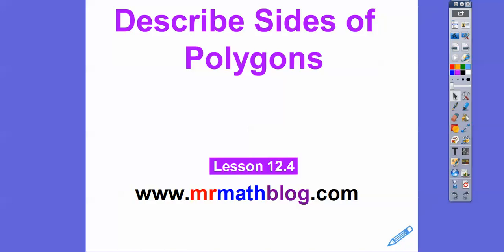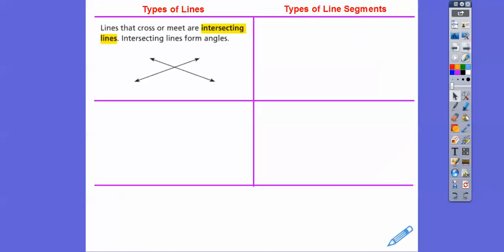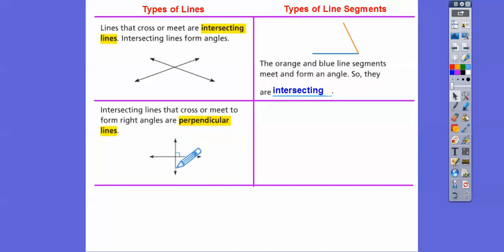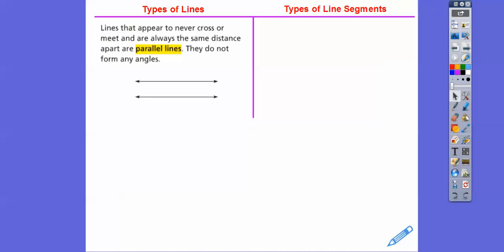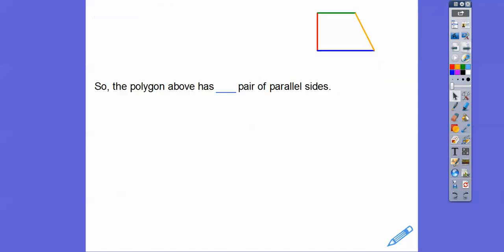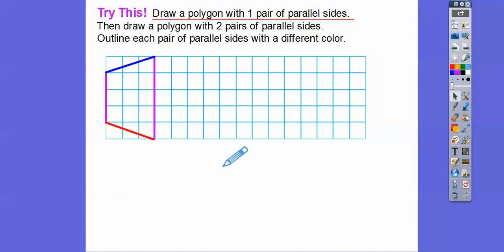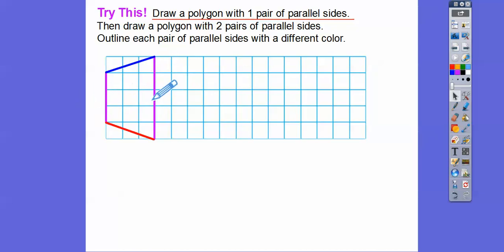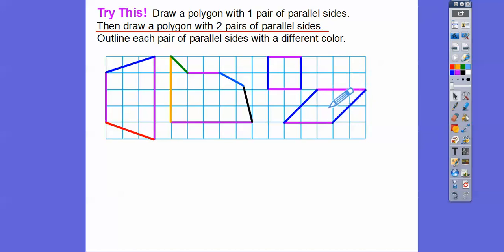Describe Sides of Polygons - Lesson 12.4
This lesson shows what intersecting lines are, perpendicular lines, and parallel lines.